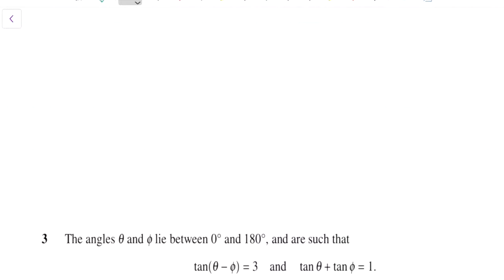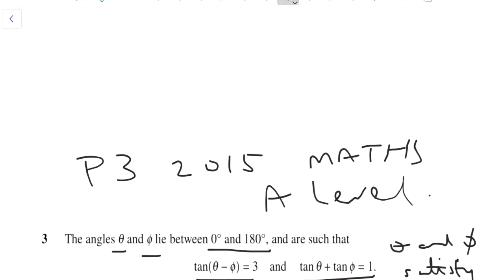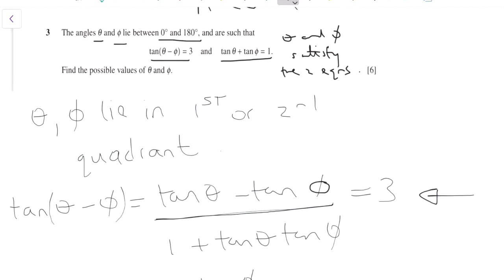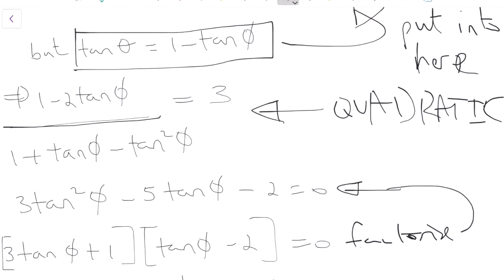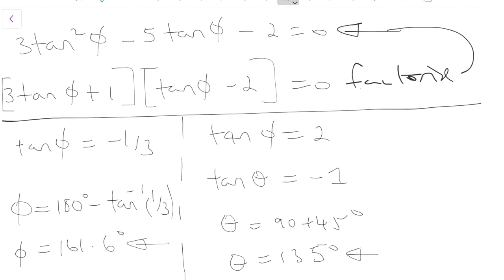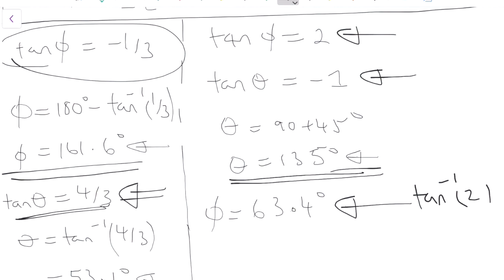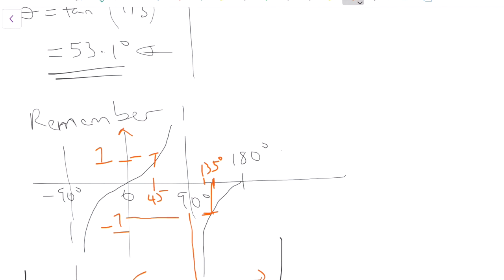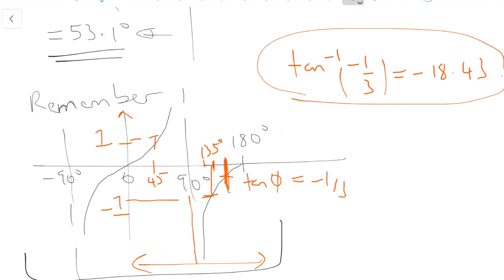Maths CIE international A level Nov 2015 Paper 3 question3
Hey Everyone!
In today's video we solve question 3 of the CIE international A level Nov 2015 pure mathematics paper 3.

Happy problem solving and let me know if you have a particular question from any year you want me to cover.